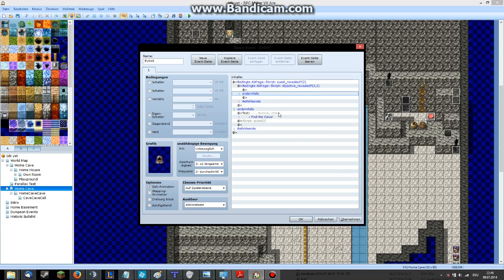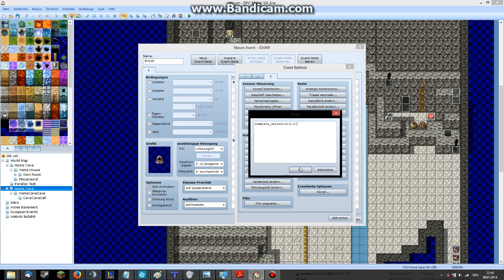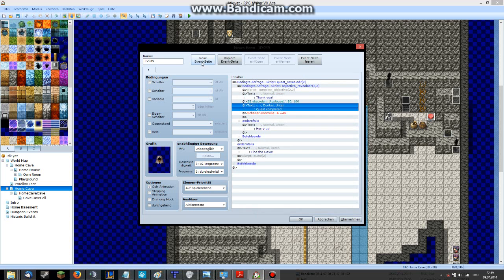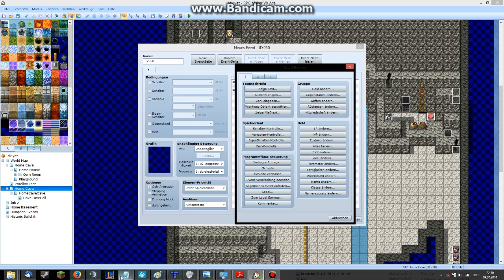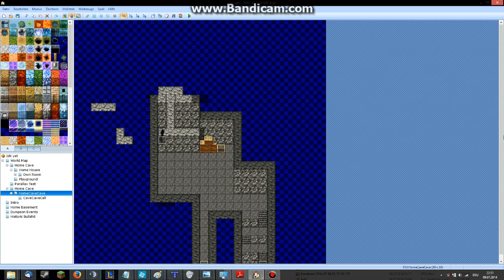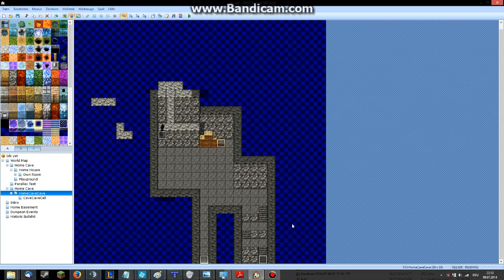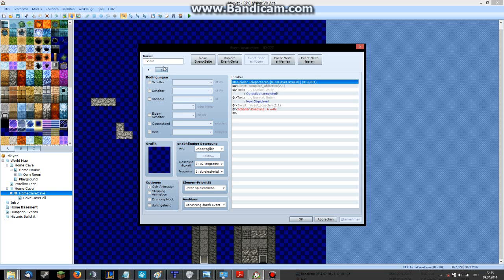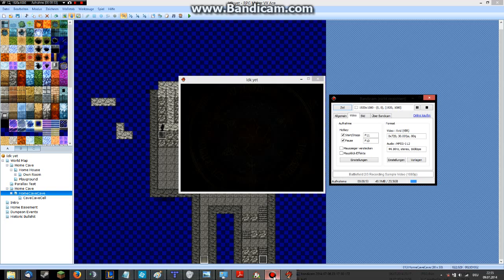RPG Maker VX Ace - Quest Journal - Tutorial - English [2]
In this tutorial I will explain to you how to set up a quest system, how to create quests, & how to customize the quest screen!